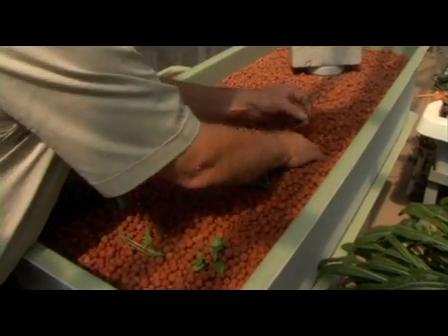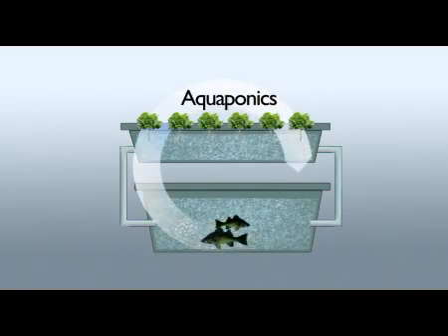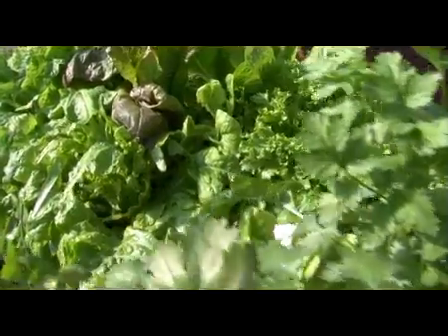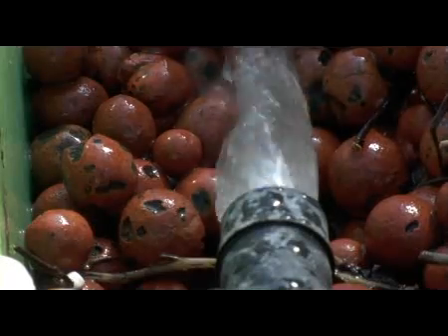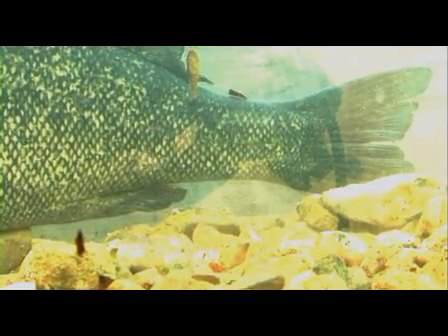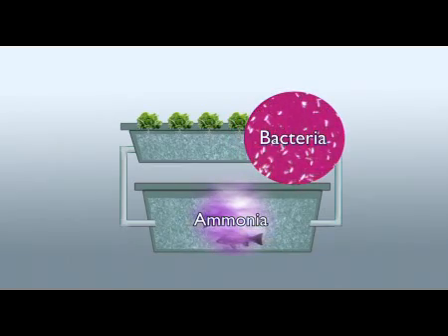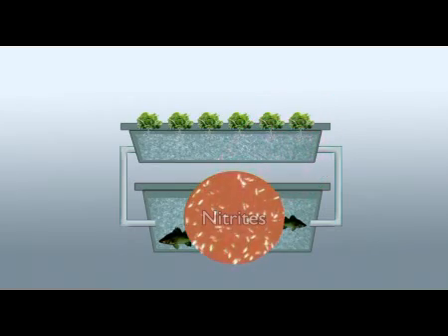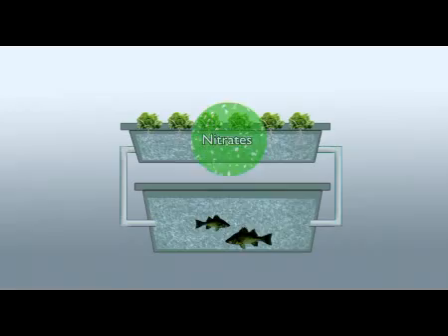Aquaponics Made Easy 03 DVD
Murray Hallam explaining how the Nitrogen Cycle works in an Aquaponics system.